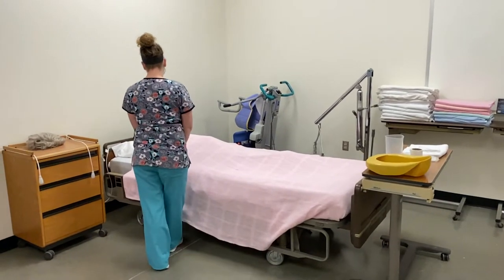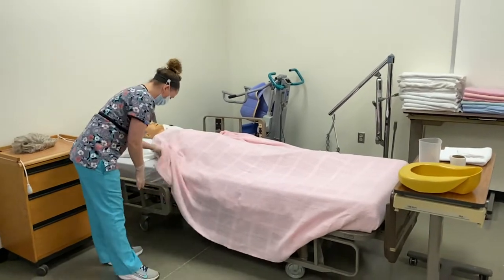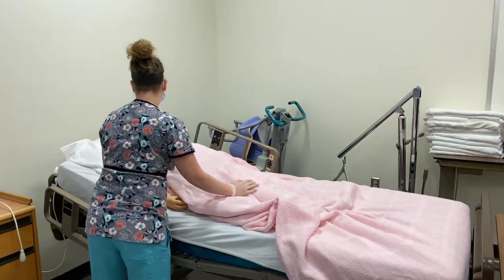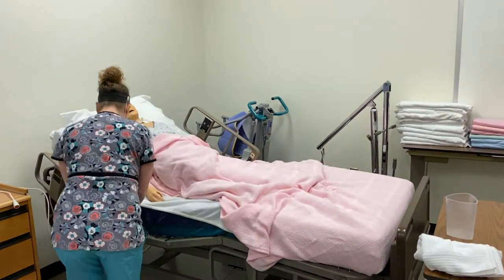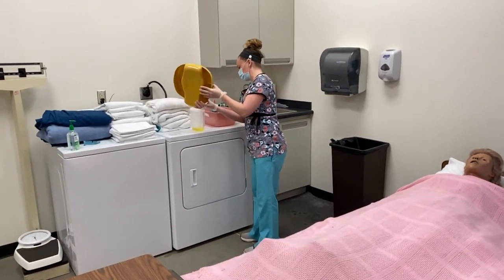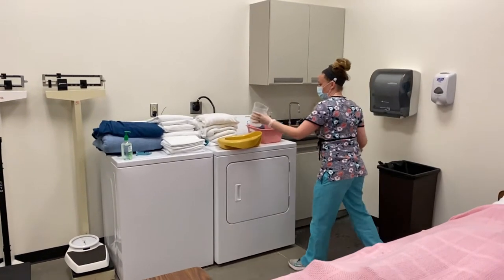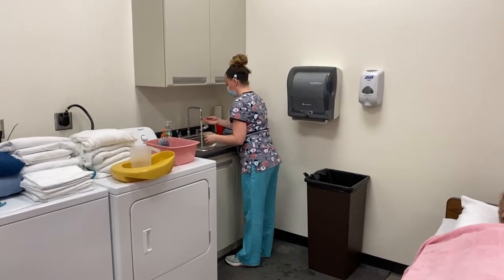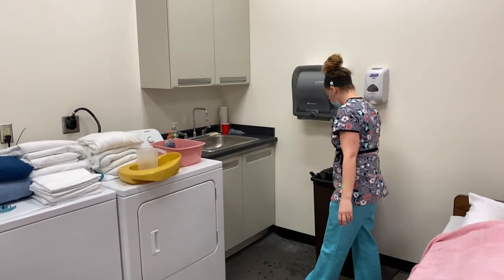Bedpan with output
STNA Bedpan with output